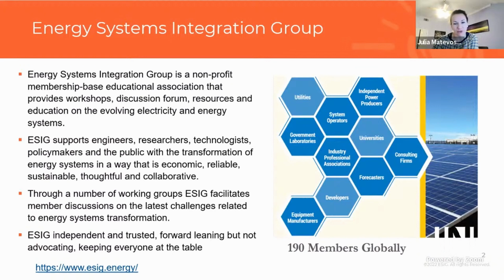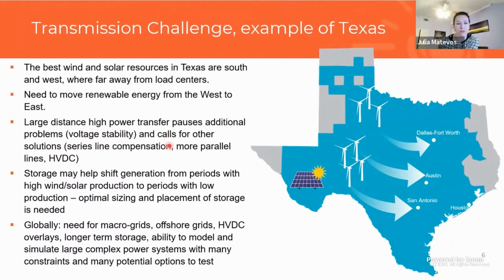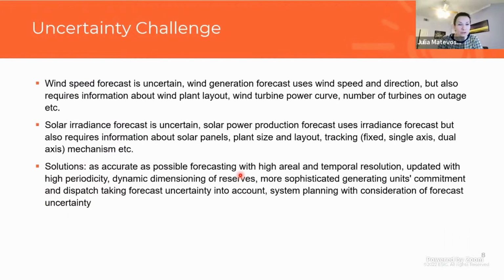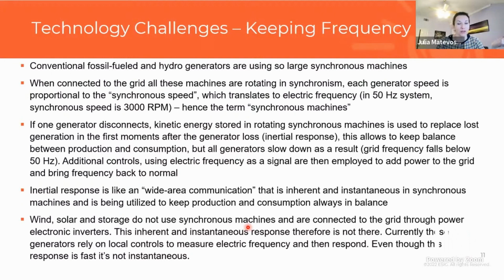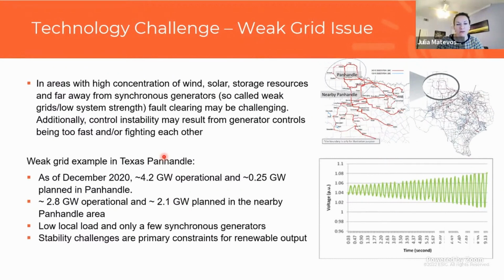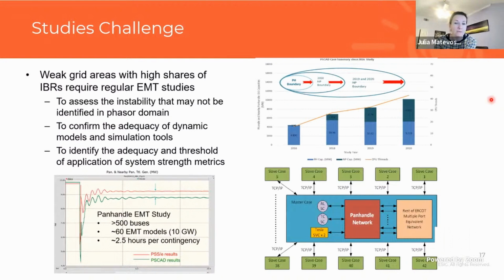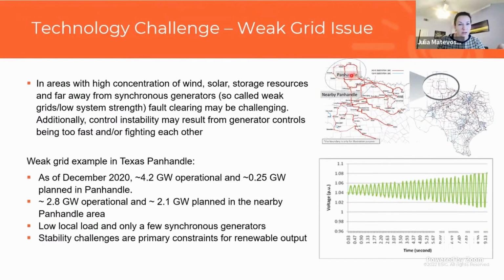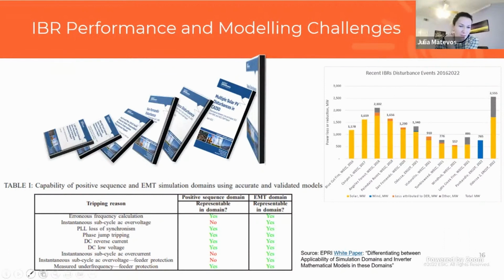DDE | Julia Matevosyan | Impacts from Wind, Solar and Storage on Power Systems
Speaker(s): Julia Matevosyan (ESIG)

Date: 7 February 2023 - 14:00 to 16:00
Session Title: Impacts from Wind, Solar and Storage on Power Systems